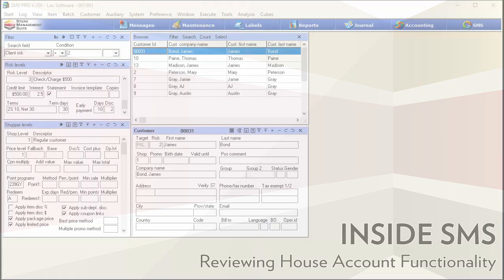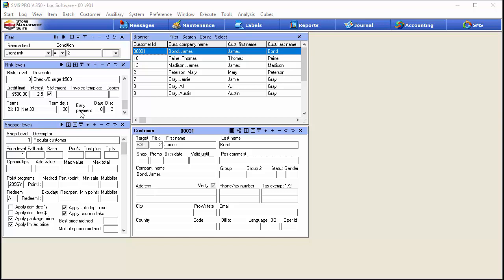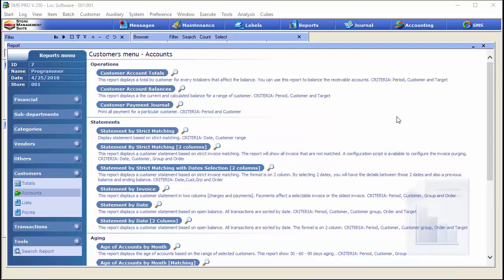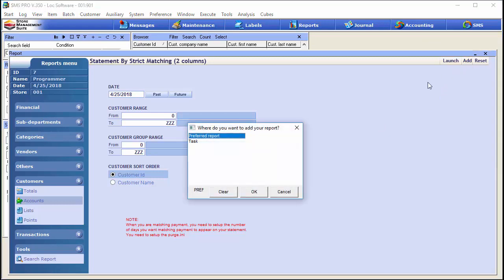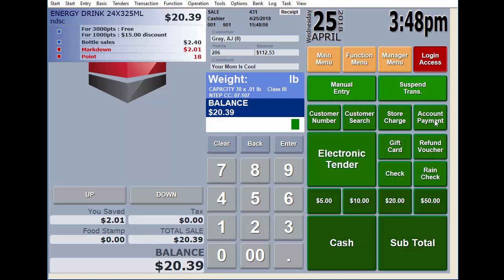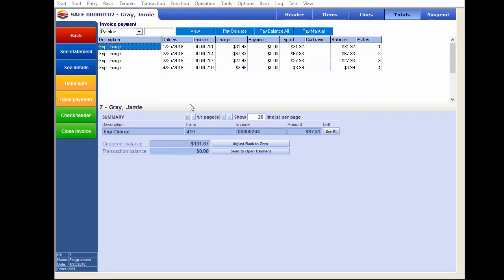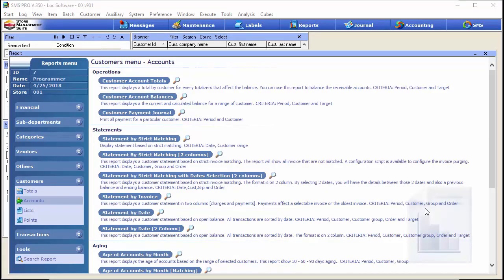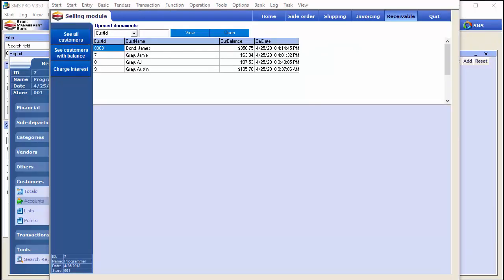Reviewing House Account Functionality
In this by request video, we take a summary look at house/charge account functionality, how data flows, printing or emailing statements, and even logging payment.